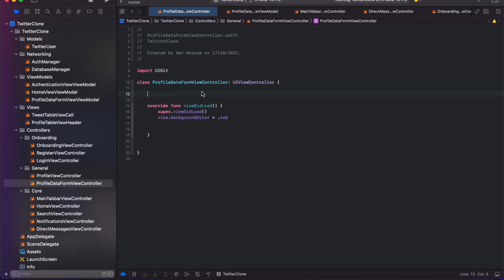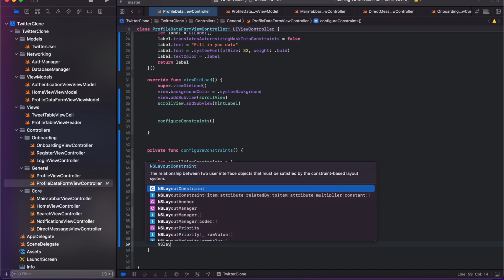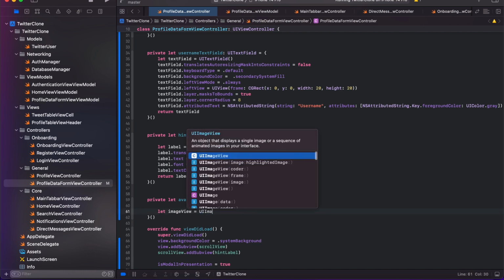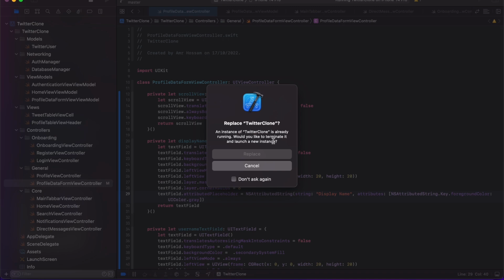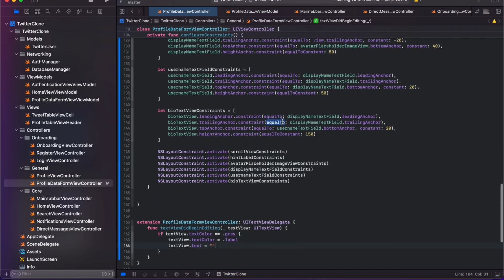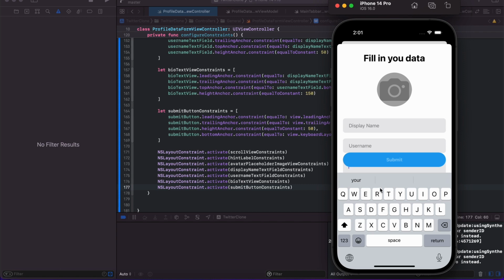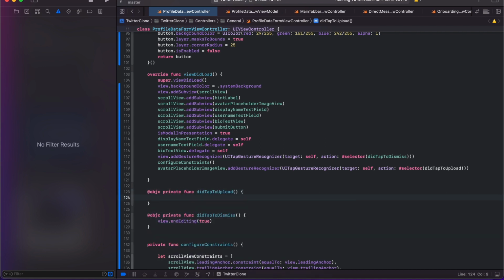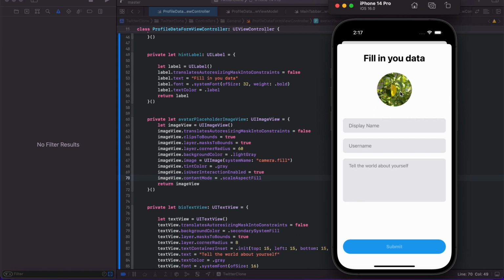Building Twitter using Swift 5, UIKit and Google’s Firebase Part 12 (iOS)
In this video we will finish ProfileDataFormViewController